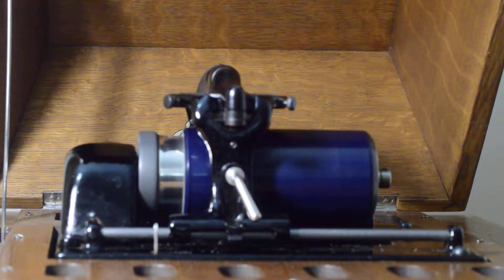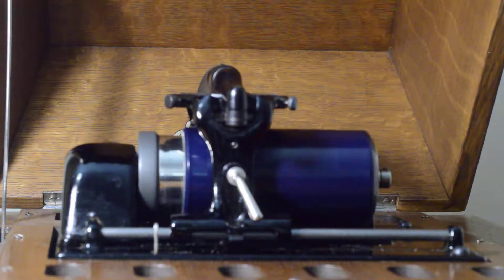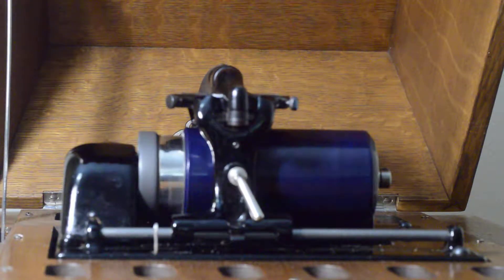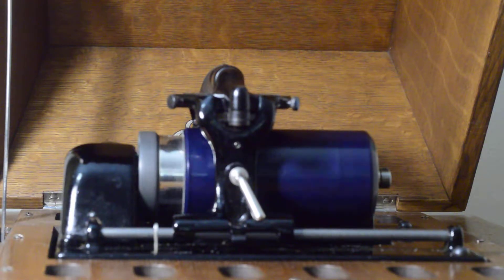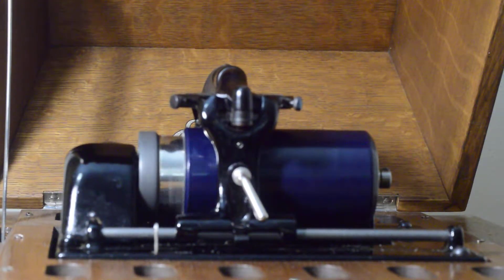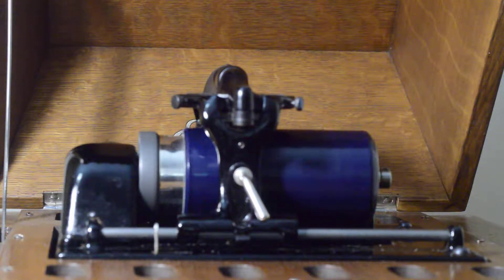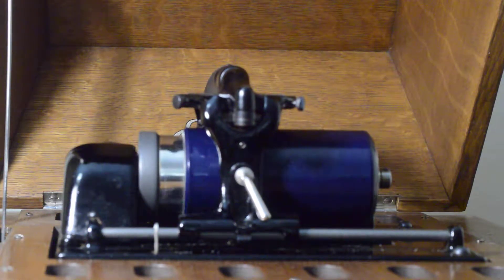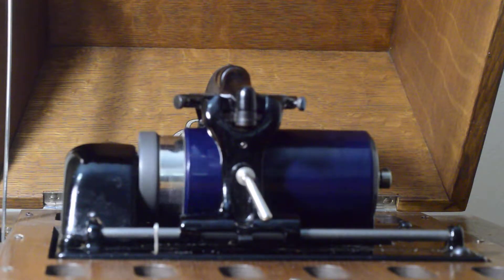Any Old Place The Gang Goes I'll Be There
Edward Meeker
Edison 3564
Edison 4 Minute Blue Amberol Cylinder